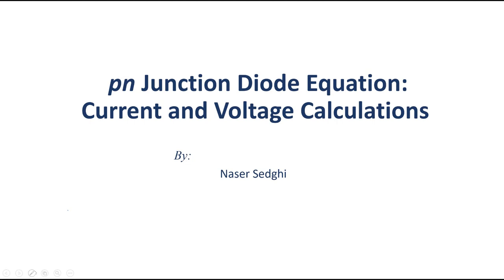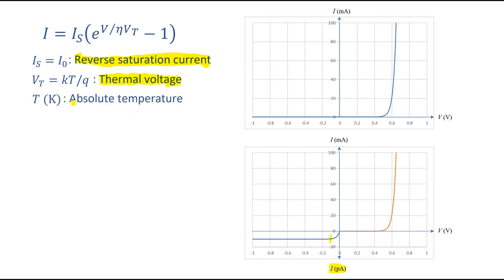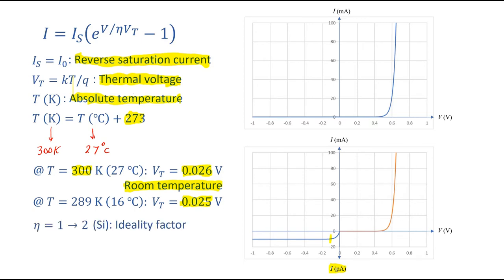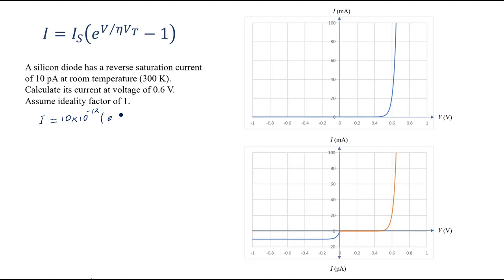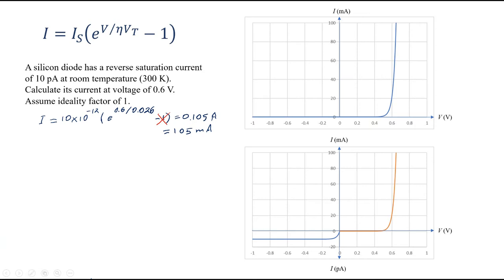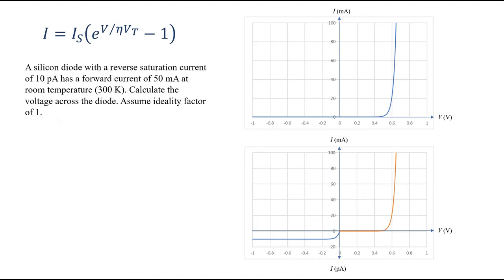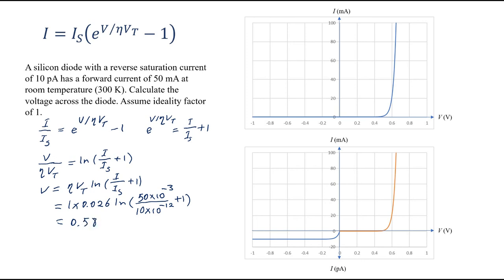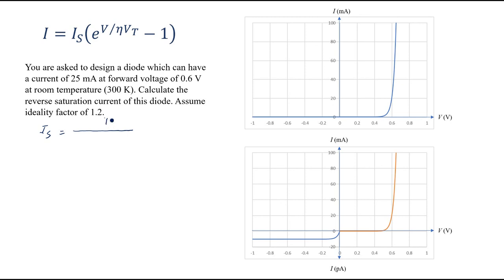pn Junction Equation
This video shows the basic pn junction diode equations and how the diode current and voltage can be calculated.